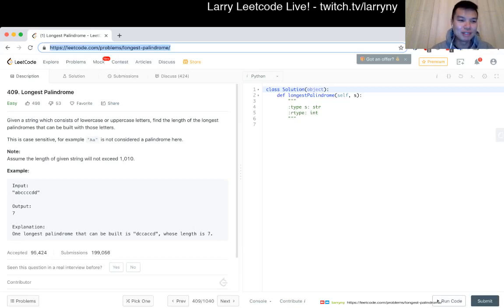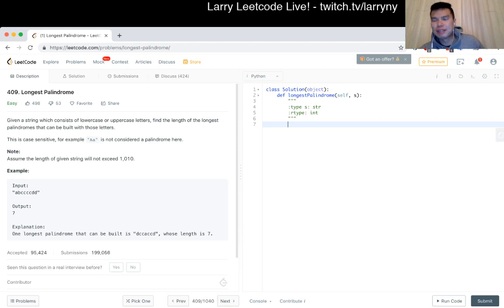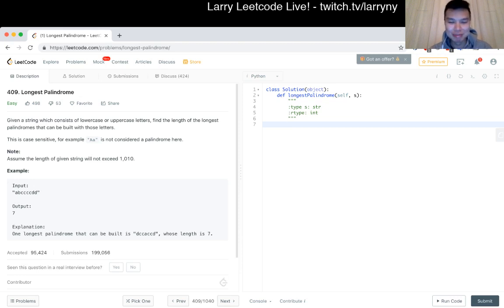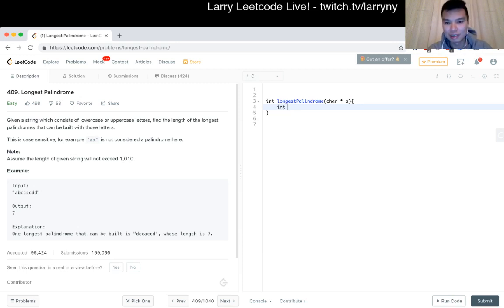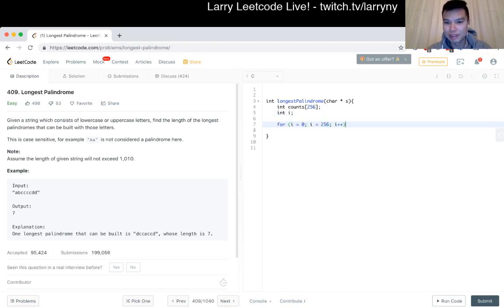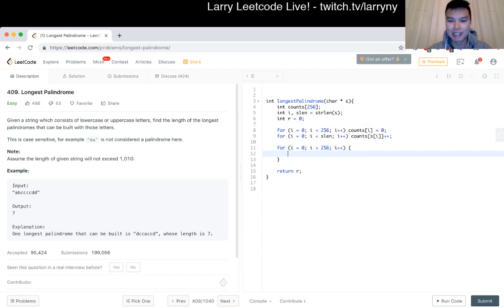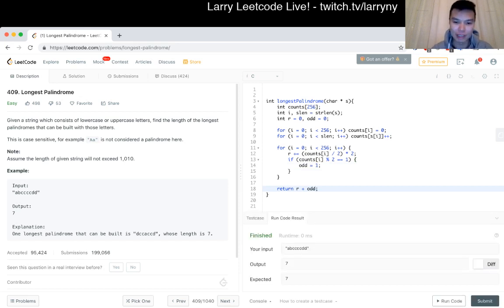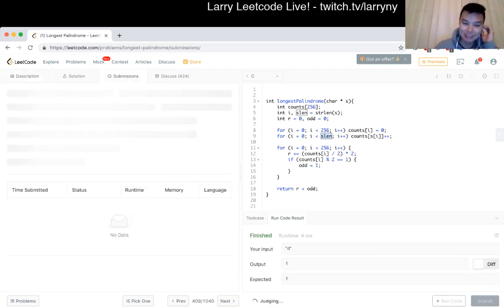409. Longest Palindrome (Leetcode Easy)